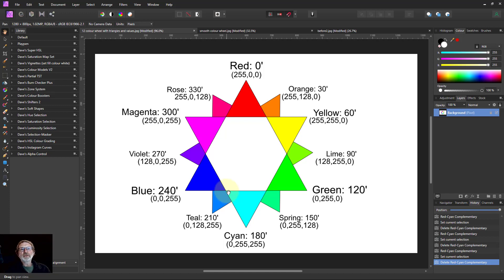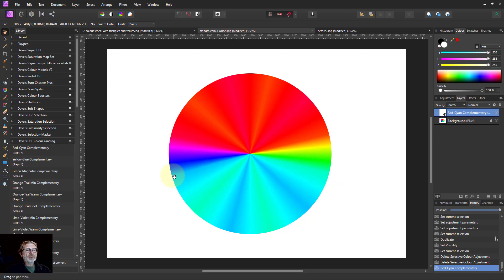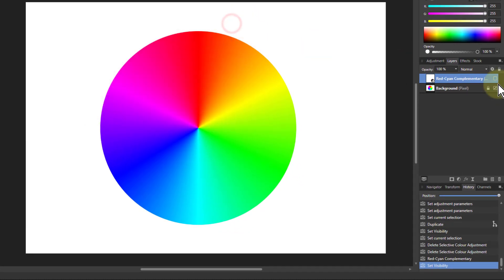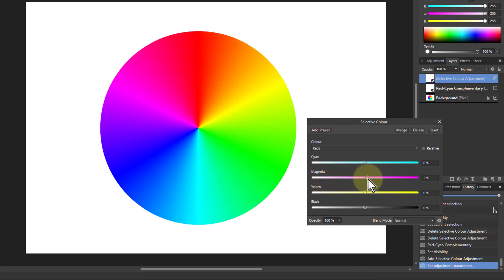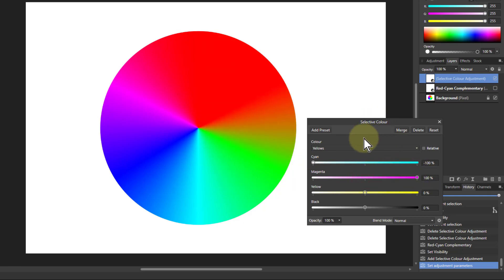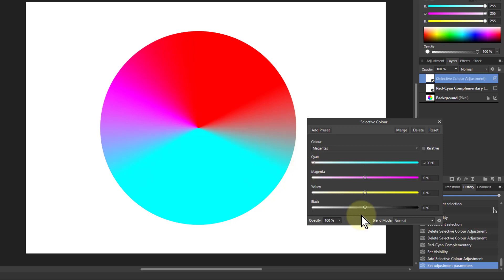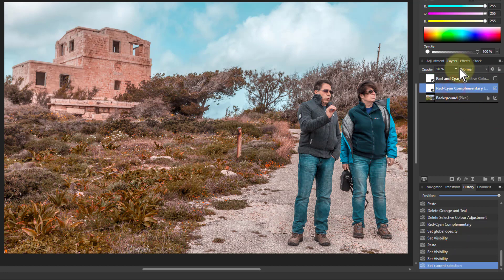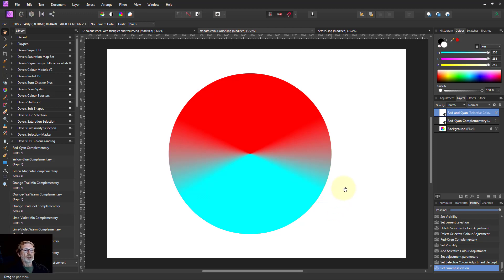Colour Grading Using Selective Colour (Part 1) - Basic Complementary Conversion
In colour grading, the set of colours used is reduced to a smaller but matching set of colours. This can be done very smoothly using Selective Colour. In this video we show the very simple method by which you can create a complementary (two-colour) scheme for red and cyan (and hence any other grading group).